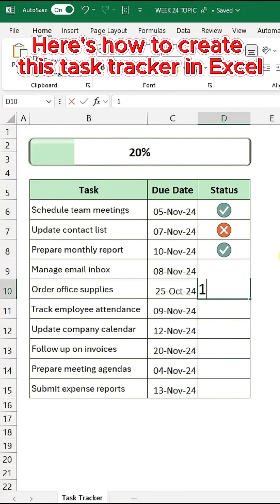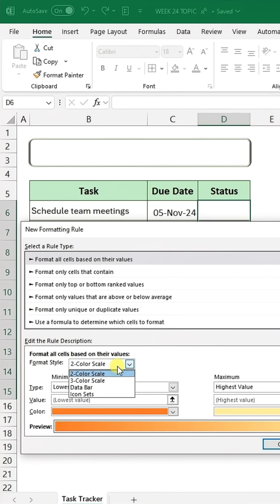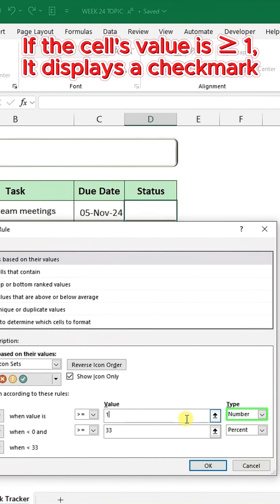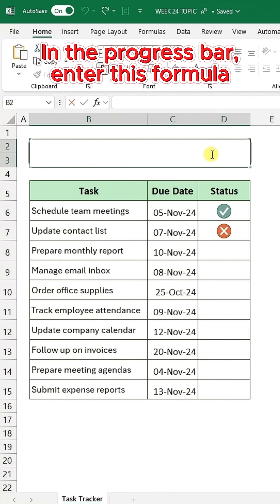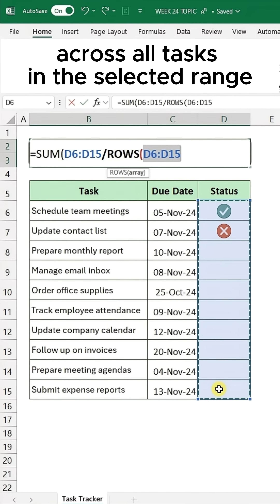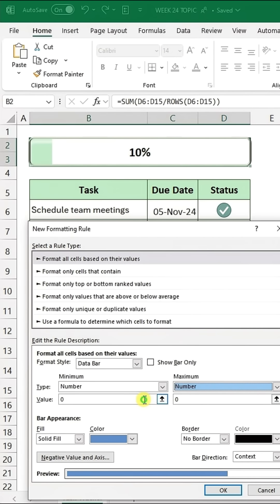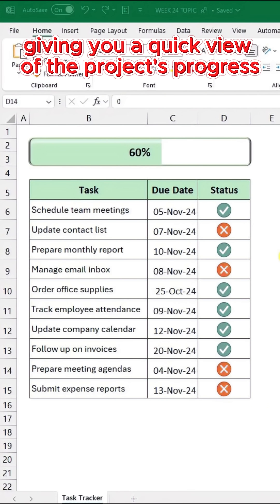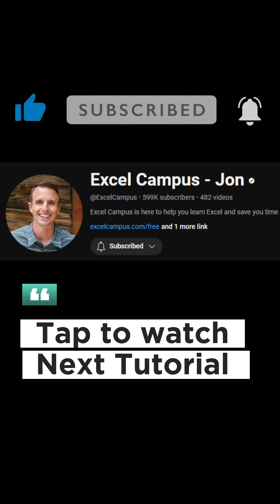Dynamic Progress Tracker in Excel 🎯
Want to visualize your progress with style? In this Excel tutorial, you’ll learn how to create a dynamic Progress Tracker using ✅ checkboxes, 🎯 goal setting, and 📈 conditional formatting. Track your tasks, projects, or habits with an easy-to-follow method that works for any goal!